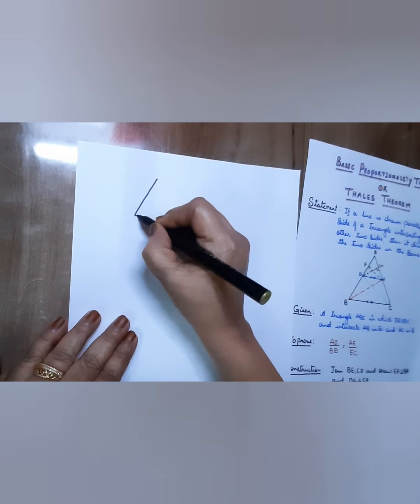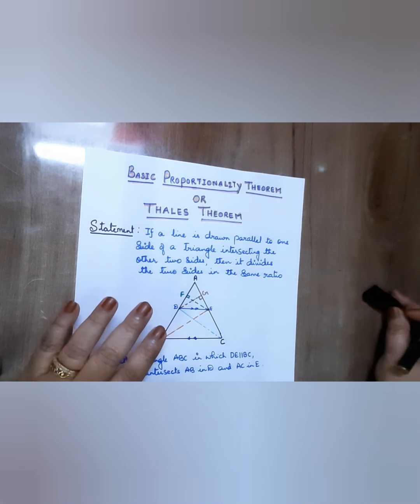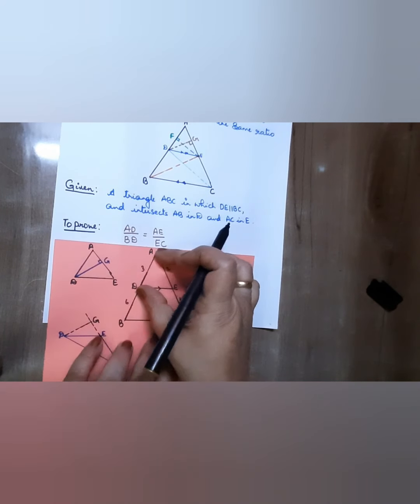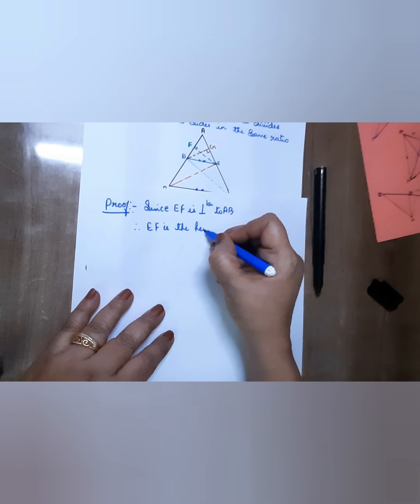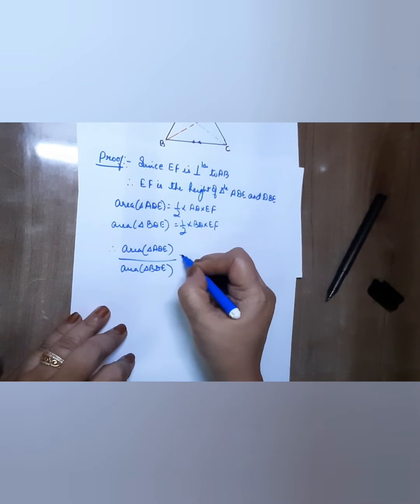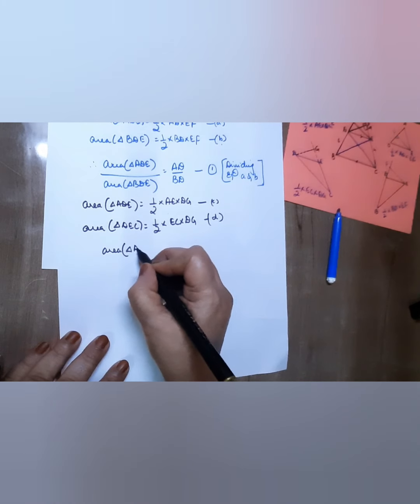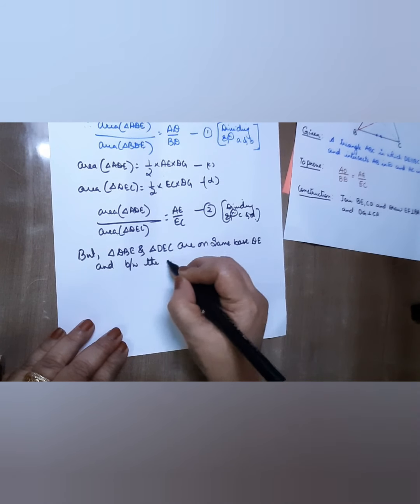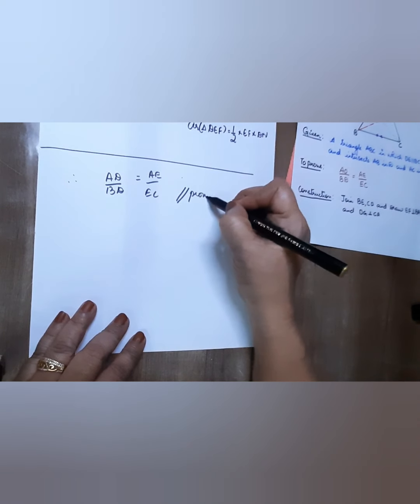Basic Proportionality Theorem (BPT)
Triangles - Class X
link for Riders based on BPT

link for Converse of BPT